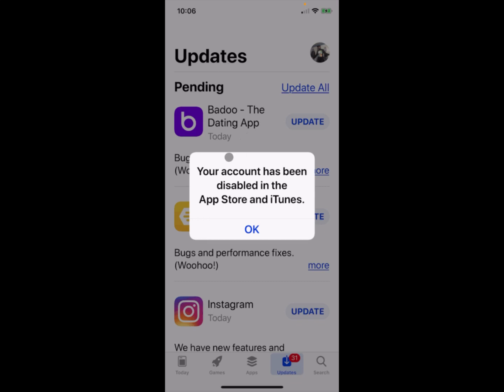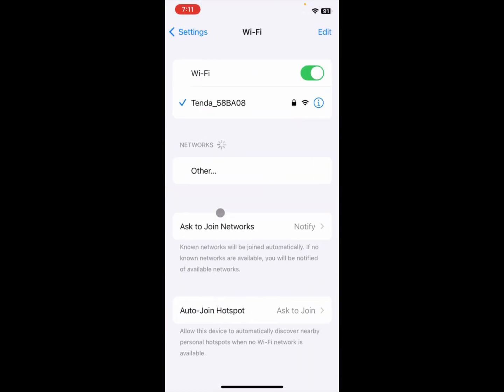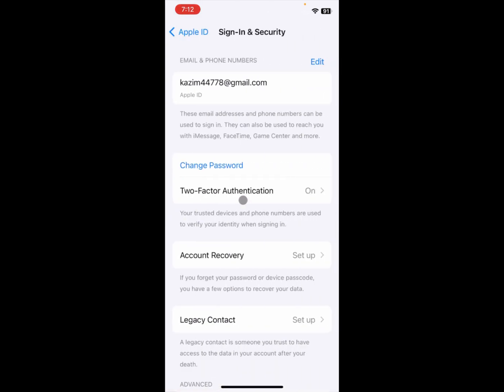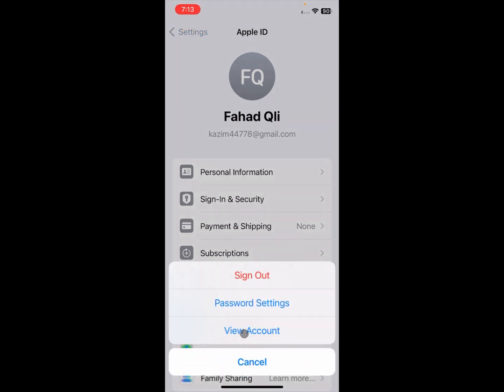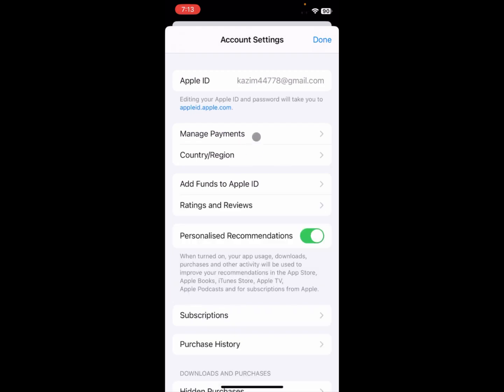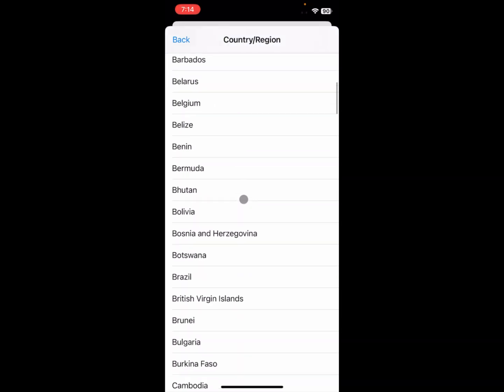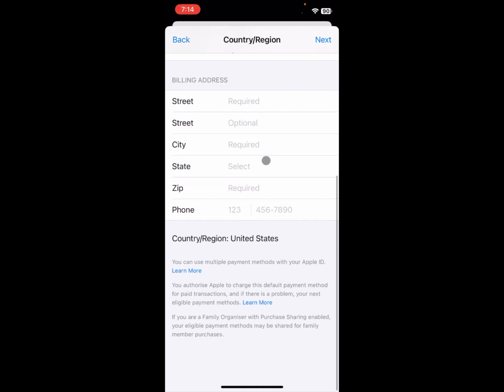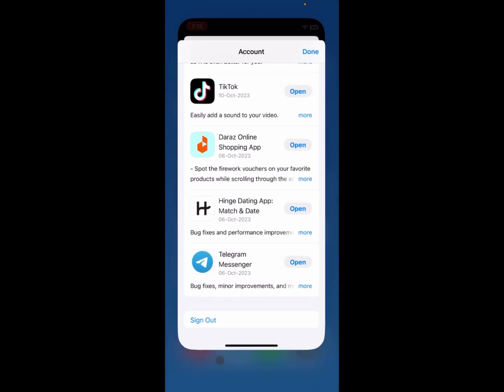[iOS 17]: Your Account Has Been Disabled in The App Store And iTunes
In this video, I will help you to fix your account has been disabled in the app store and itunes. Please watch till the end.